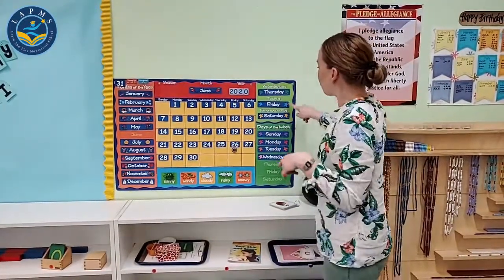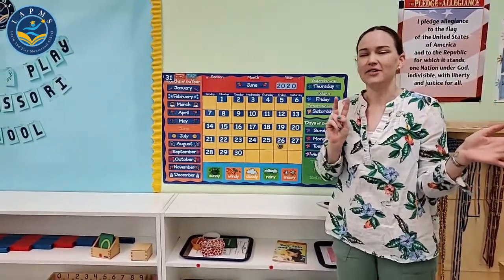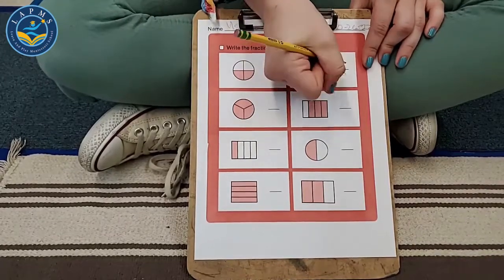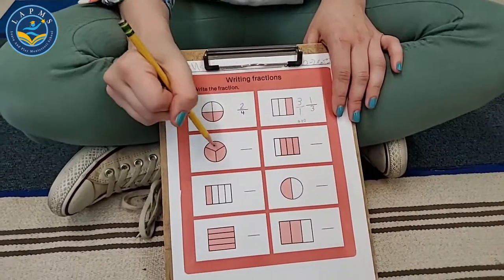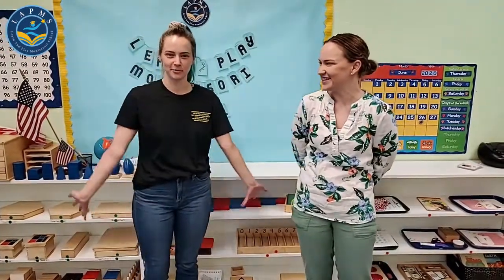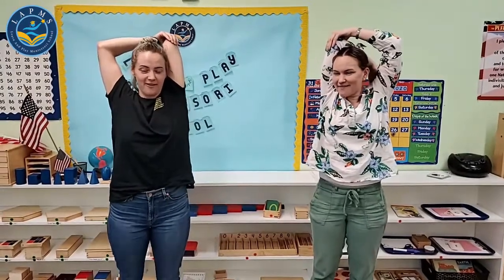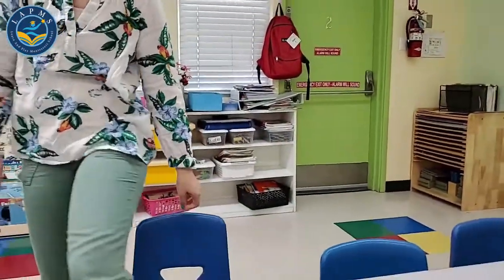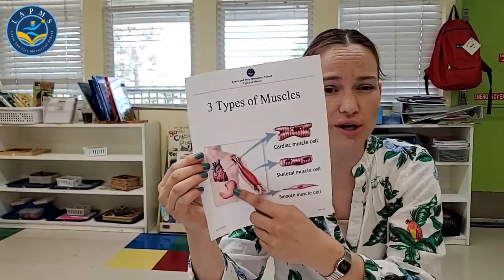Facebook Live Session 120 - 06/26/20 - For 4 to 6 Year Old Children - Learn & Play Montessori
Learn and Play Montessori aims to be the best Montessori school in Fremont and we're continually teaching and learning in a cooperative way. Enjoy some informative lessons on phonics, language, and other skills. Our schools are now open! If you would like to register your student for the months of July and August, contact a director at the school location that you would like to attend for more information. We have adjusted our Facebook live schedule. Children 18 Months to 3 Years Old starts at 10:00 am and goes to 10:30, children 3 to 4.5 years old starts at 10:45 and ends at 11:15, and children 4.5 to 6 years old starts at 11:30 and ends at 12:00. Experience some questions and answers about math and learn science. Our online Montessori training is a fun way to keep your child learning during the shutdown.